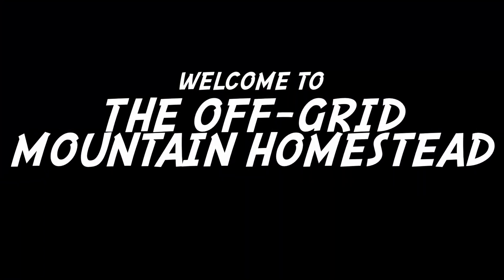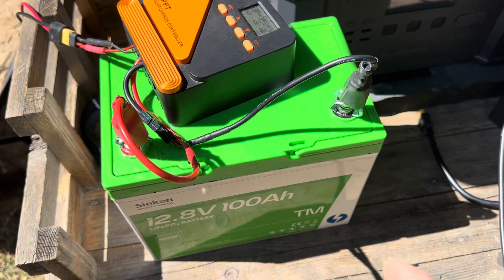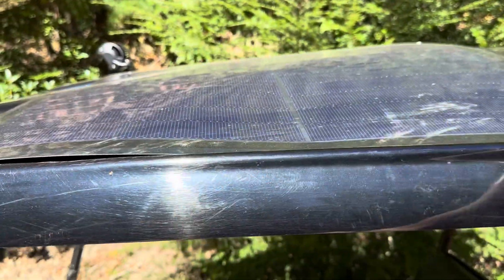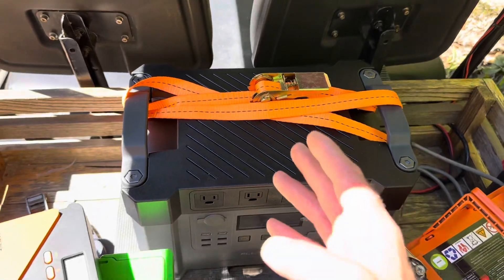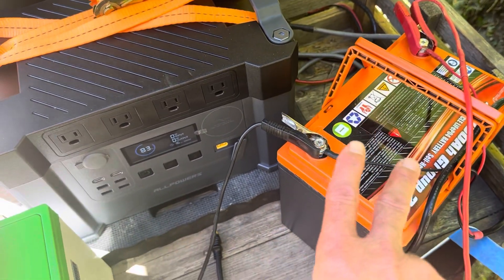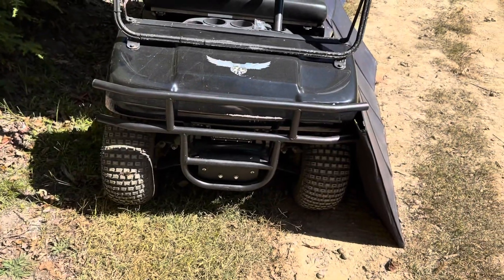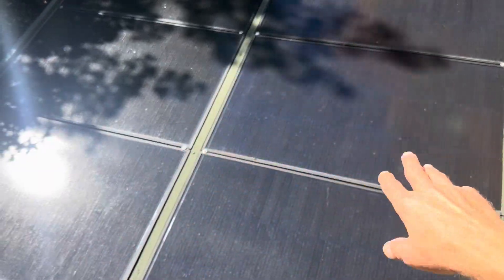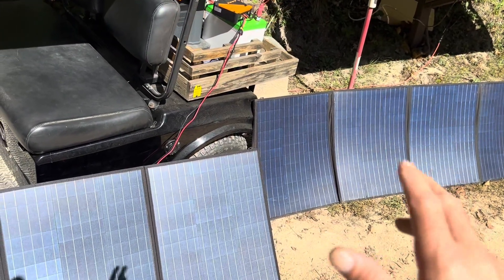Solar Panels Solar Charger Portable Power Station Golf Cart Lithium Lead Acid batteries and more!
Random solar components. Update video of whats to come. Just tinkering around with several different items. Also showing updates on the 12V power bunker. Golf cart lithium is done. Flooded lead acid batteries. AGM batteries. Ecoworthy Solar Panels and more.

XRH 36V (38.4V) golf cart battery (absolute beast)
AllPowers S2000Pro
AllPowers SO33 new panel
Siekon Batteries
Alffaa 24V Inverter
Alffaa 12V Inverter (Amazon Overall Pick)
Best selling energy meter on Amazon